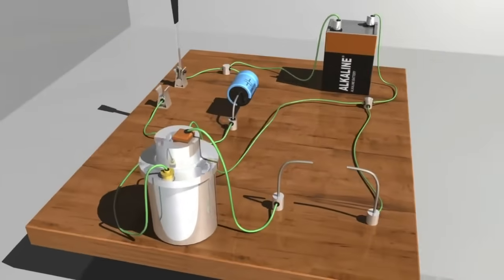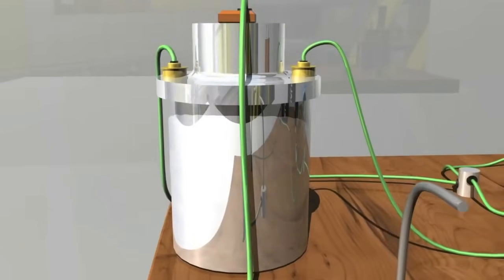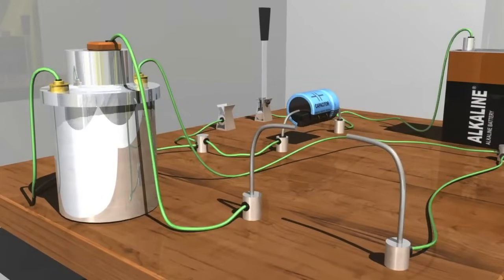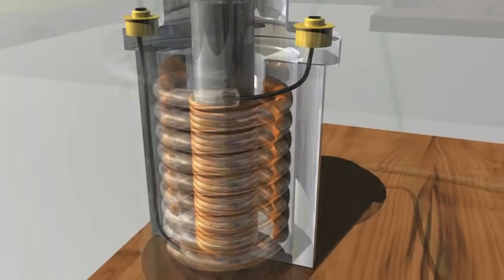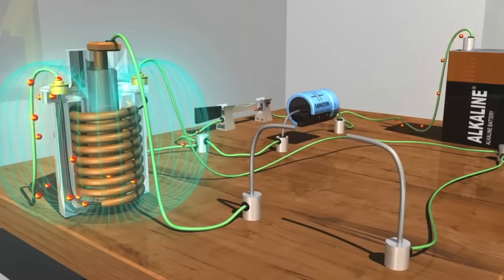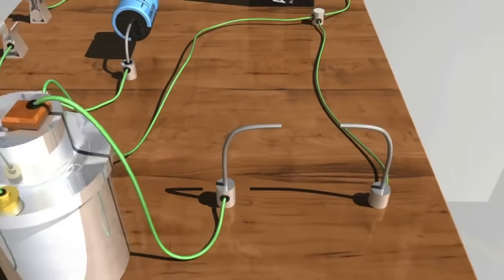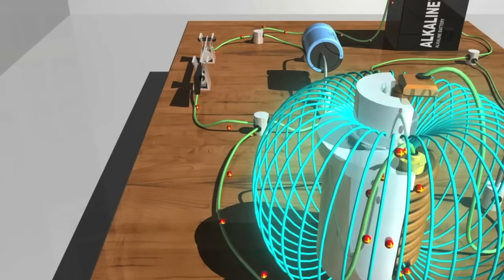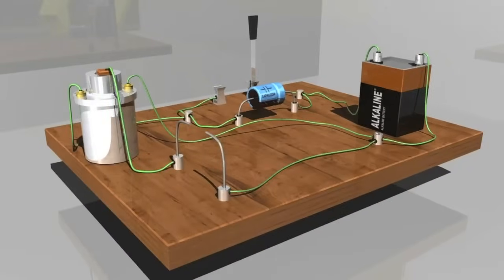How Ignition Coils Work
Conventional automobiles burn gasoline in an internal combustion engine and convert that energy into motion. But first a spark is needed to ignite the fuel mixture. This animation shows how a 12-volt battery generates the high voltage required to create such a discharge.